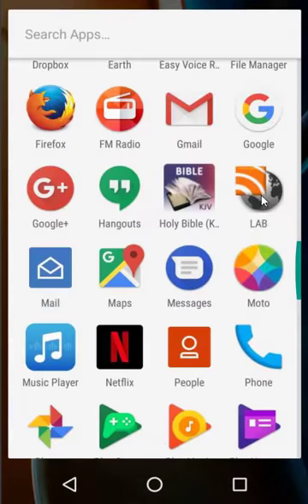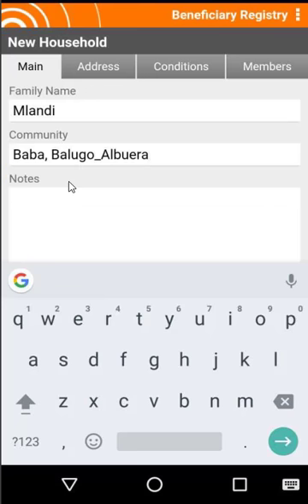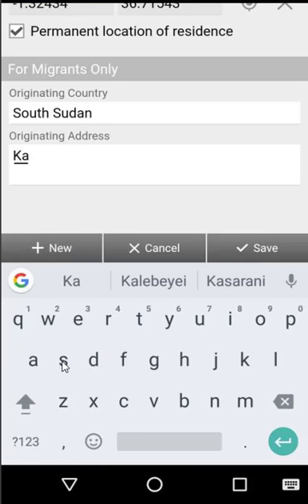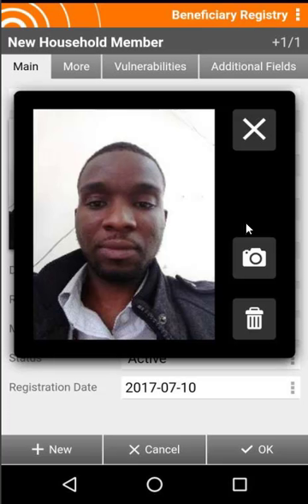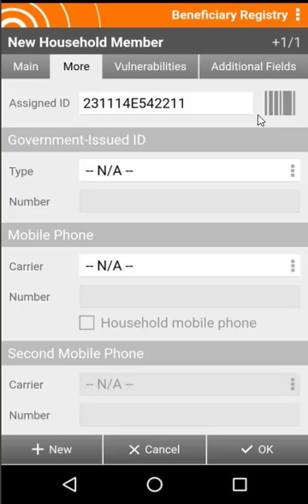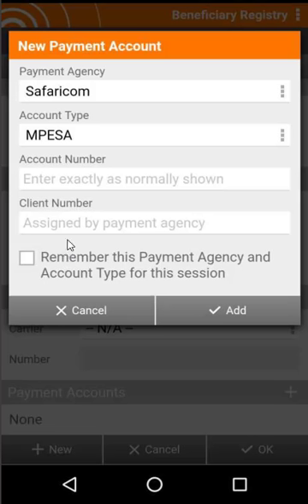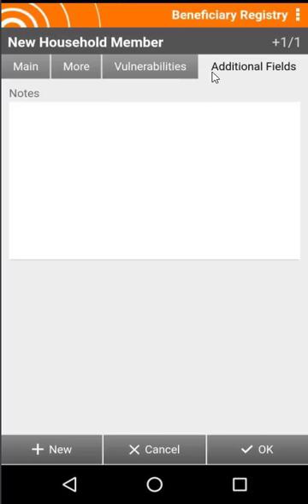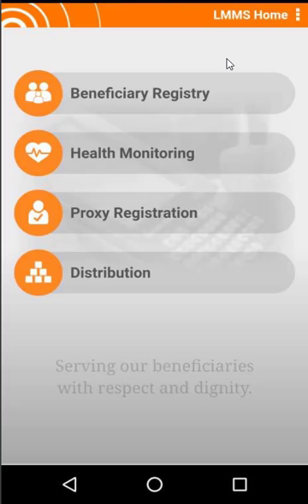3. How to Register Beneficiaries, add new household and new household member